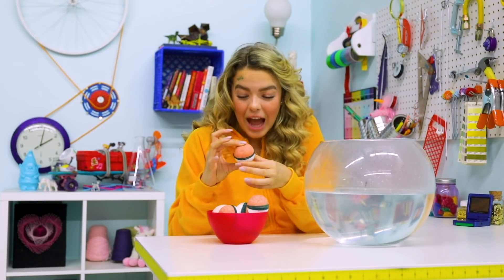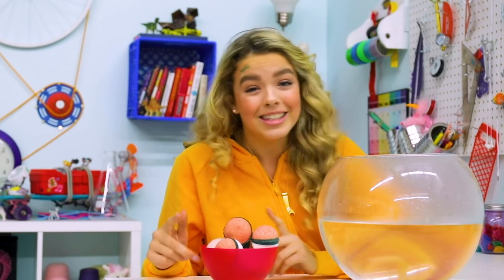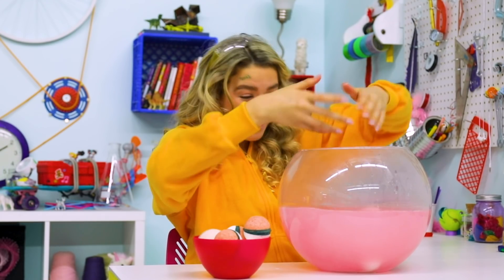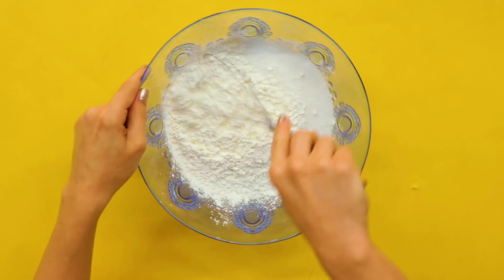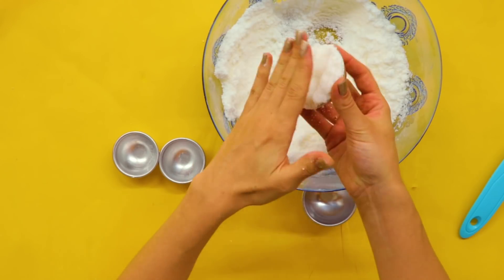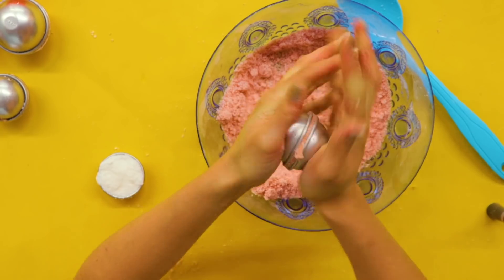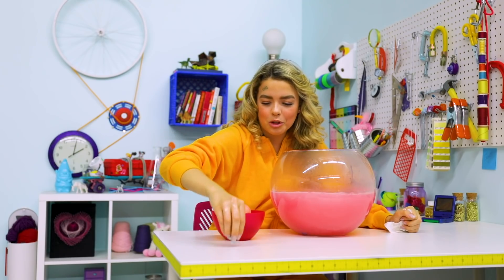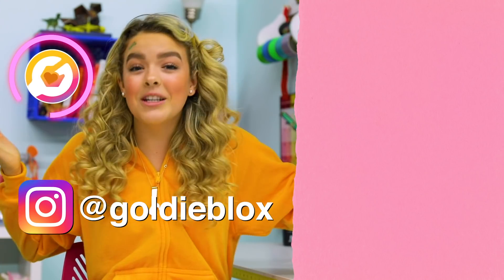Fun Science Activities for Kids at Home | DIY Poké Ball Bath Bomb SURPRISE Inside! GoldieBlox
Make your own Poké ball and choose which Pokémon is released! From Pikachu to Charizard, from Bulbasaur to Flareon!

DIY Pokeball Bath Bomb Ingredients
1/2 cup baking soda,
1/4 cup Citric Acid,
1/4 cup corn starch,
1/4 cup Epsom salts
1/4 tsp coconut oil
1 tsp water